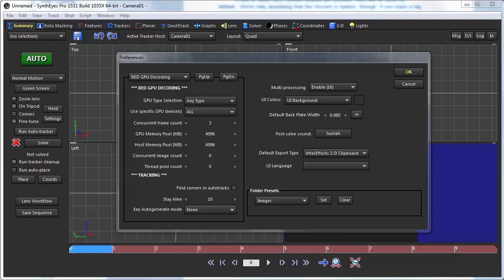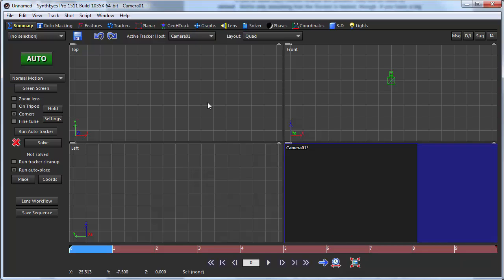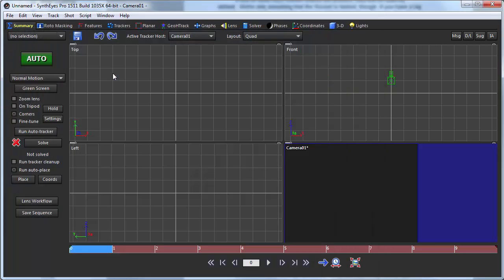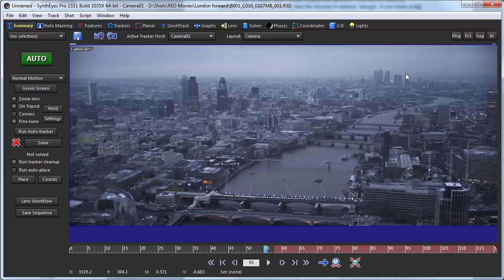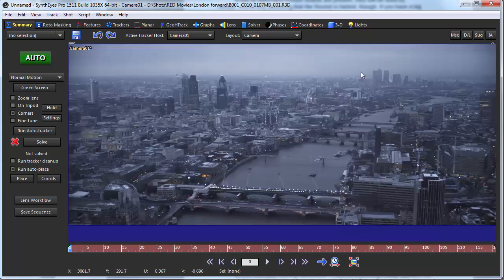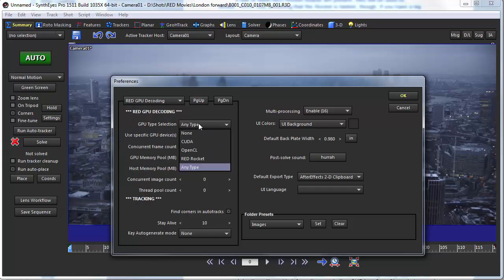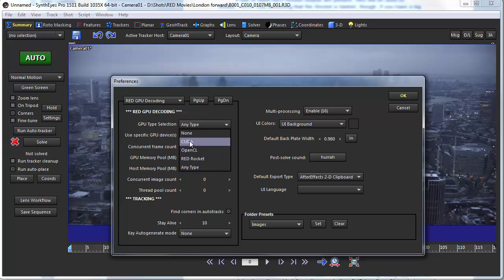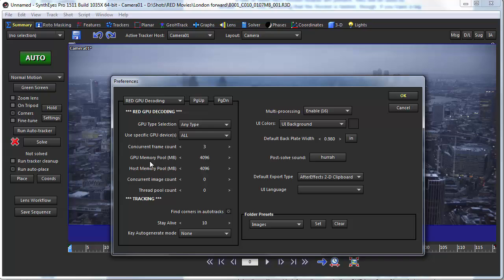RED GPU-Based File Reading in SynthEyes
In this tutorial, Russ Andersson explains how to efficiently read RED movie files in SynthEyes using various features and the RED SDK. He begins by discussing preferences settings for RED GPU decoding, emphasizing the importance of choosing the right devices, such as Red Rocket, OpenCL, or CUDA processing. Russ demonstrates the performance differences between software and GPU decoding, showing how to adjust settings for optimal performance. He highlights the necessity of turning off prefetch when using software decoding and enabling it for GPU decoding. He also explains the limitations of GPU decoding with HDRX files and the importance of having a decent GPU with sufficient memory. Additionally, Russ touches on the use of multiple GPUs and various technical controls provided by RED. For more detailed information, viewers are encouraged to consult the manual.